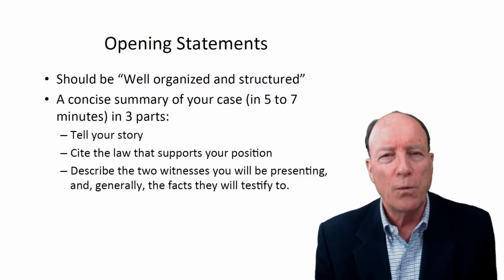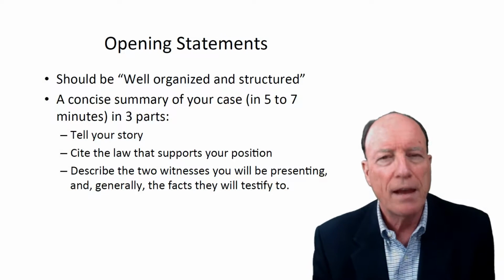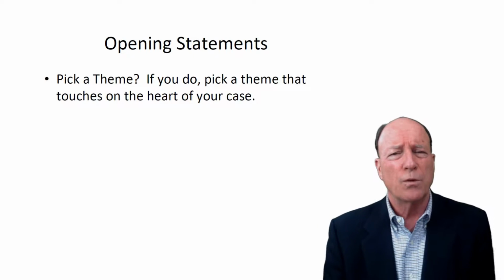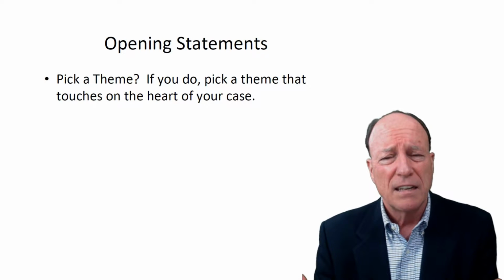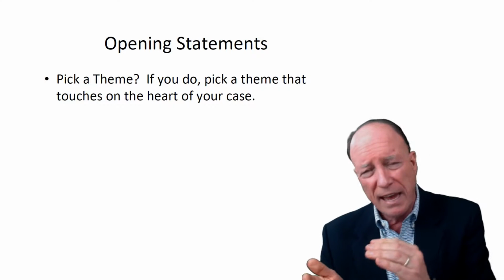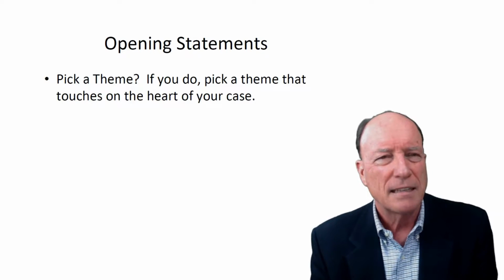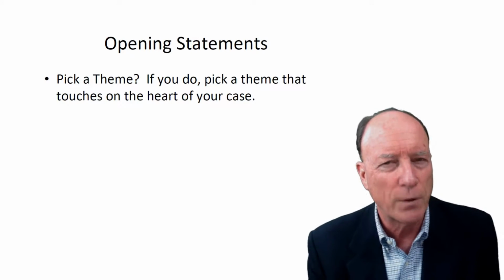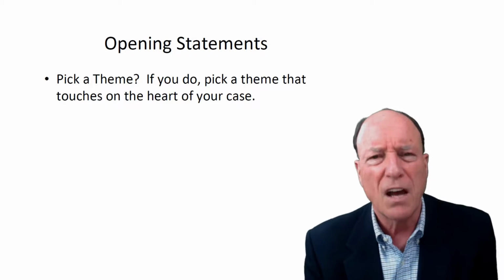8. Opening Statements